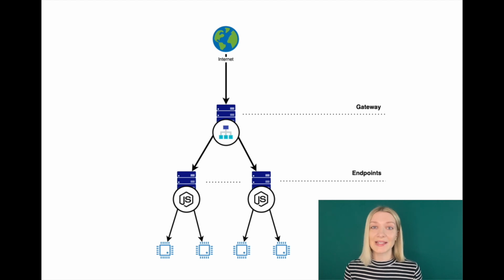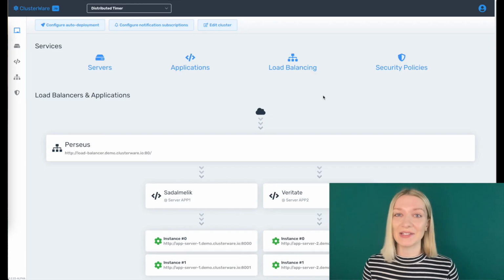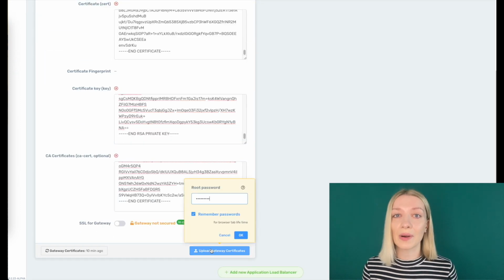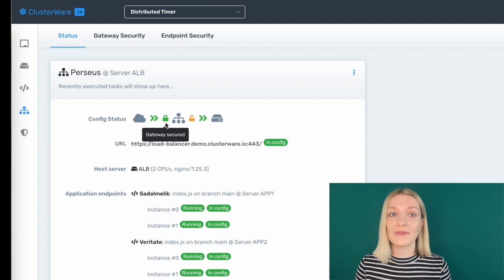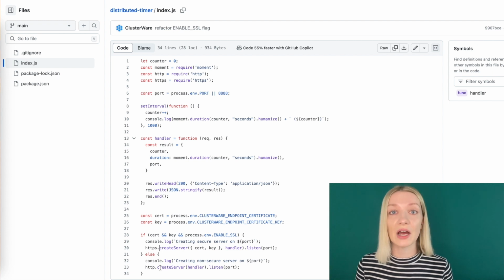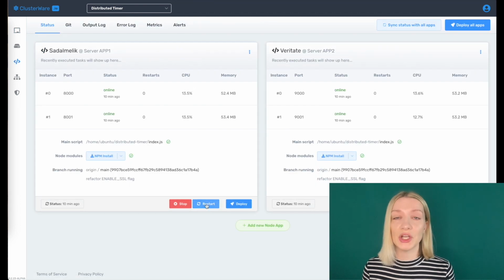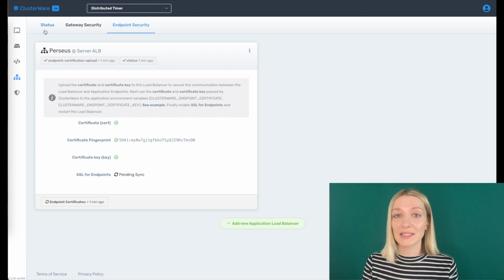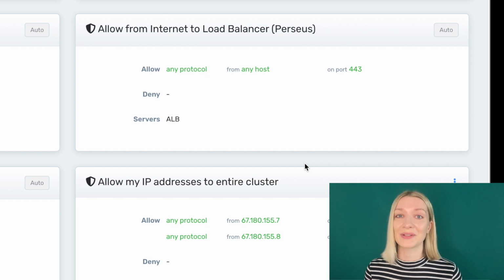Secure the data in-transit with SSL and ClusterWare